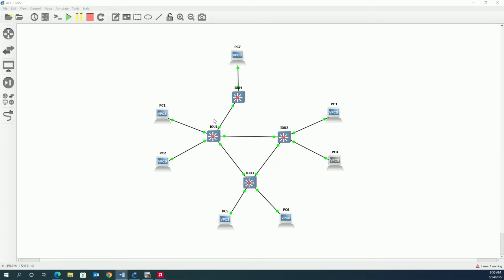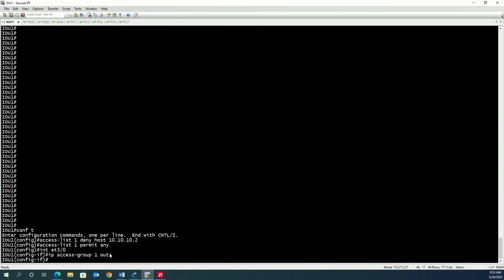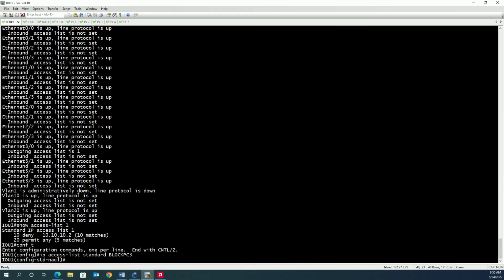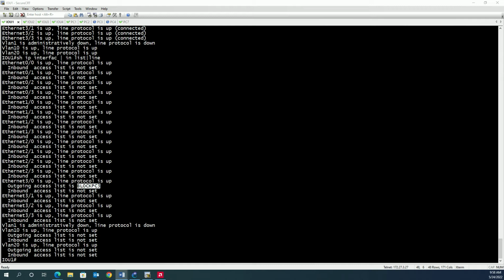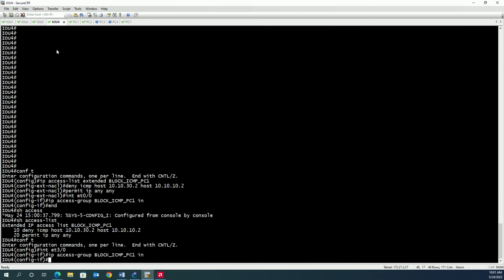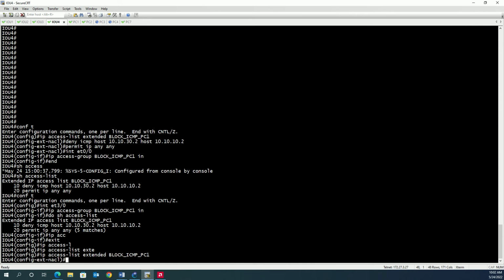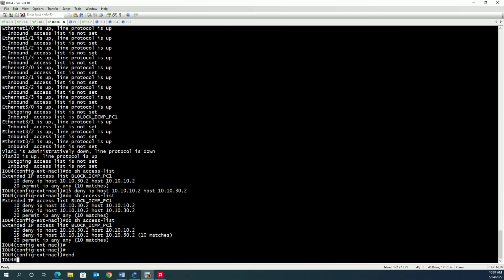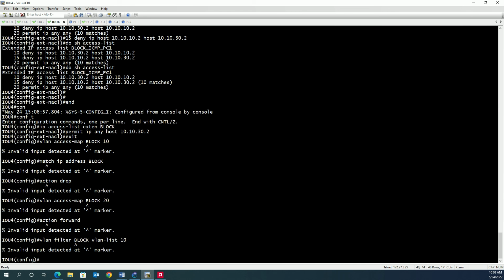Configuring ACL's on a Cisco Switch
In this video we are going to go over ACL's, both routed, port and VLAN ones.  Also review standard and extended ACL's and again also numbered and named ones.  Also during the video there are a couple issues so some live troubleshooting.